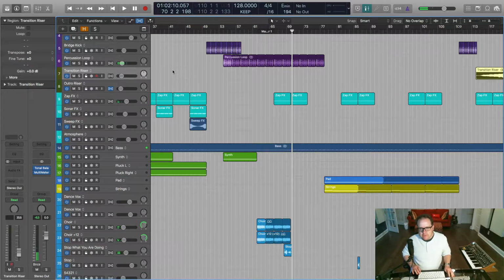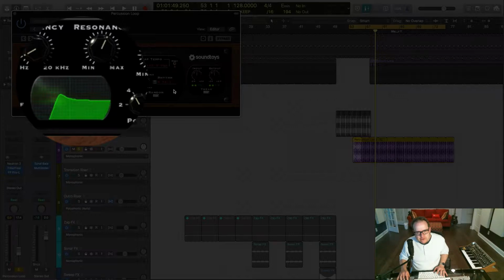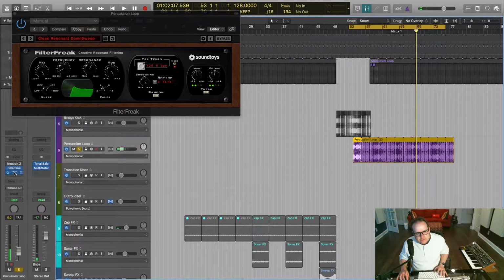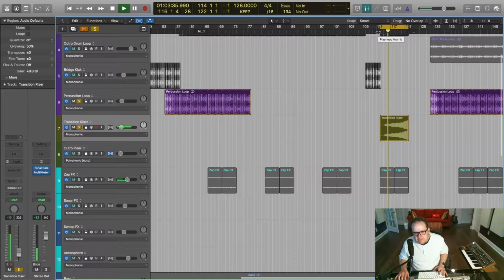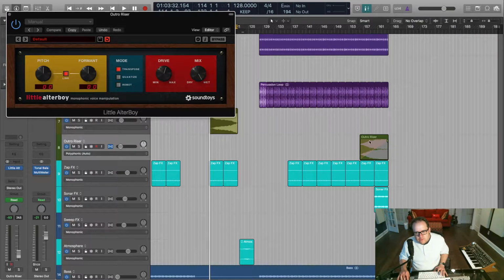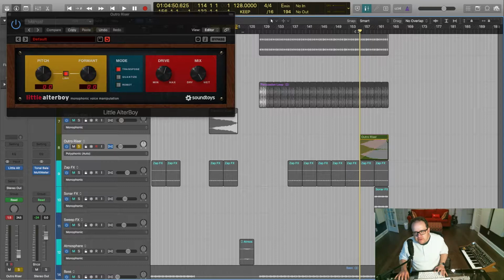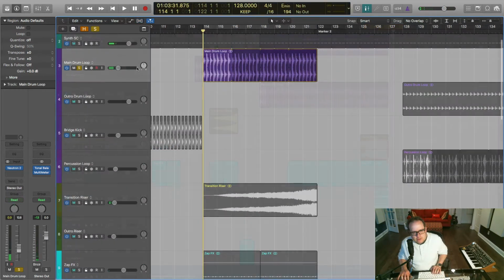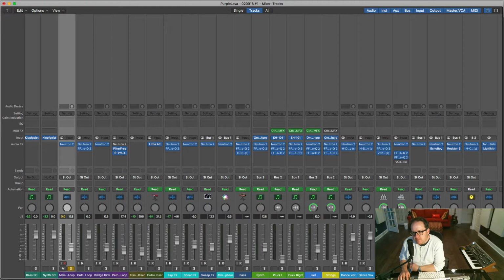Purple Lava Mixing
A quick video of how I mixed my latest song Purple Lava.